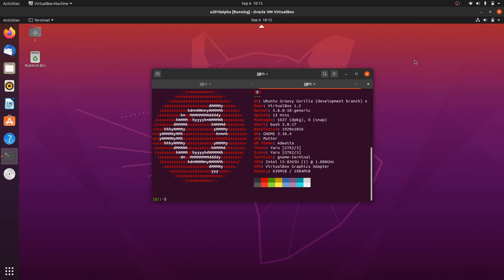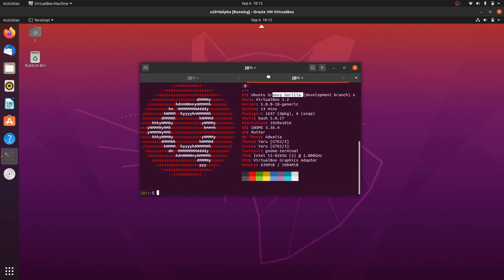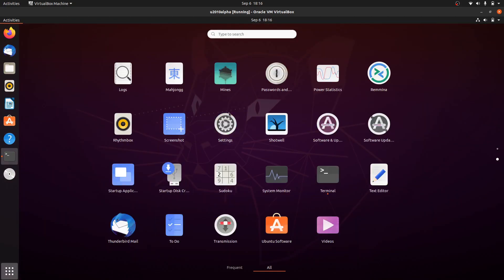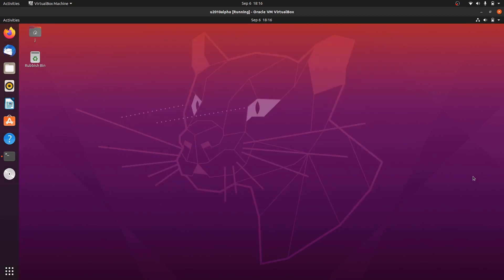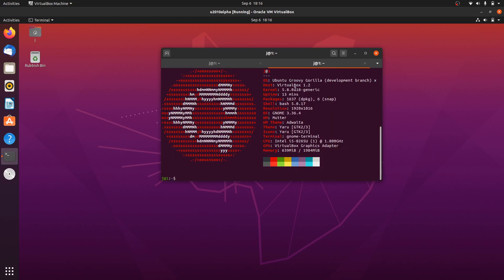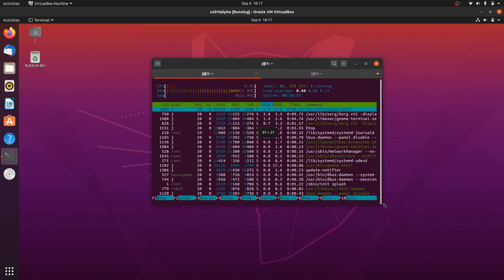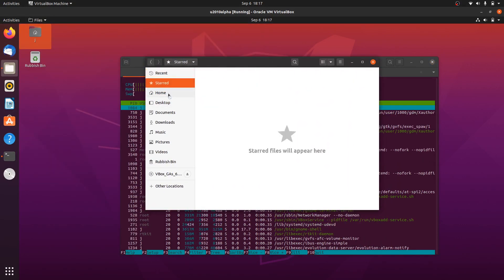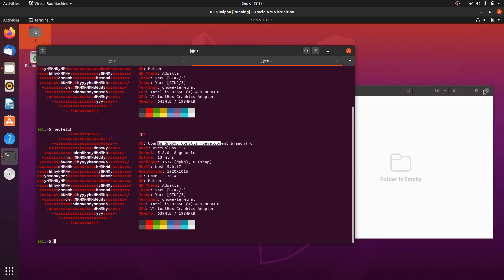Ubuntu 20.10: Alpha - Quick Look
Early days,... but, ... why not?